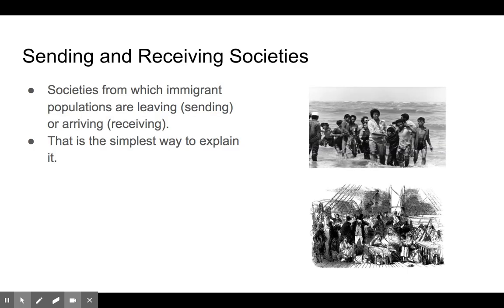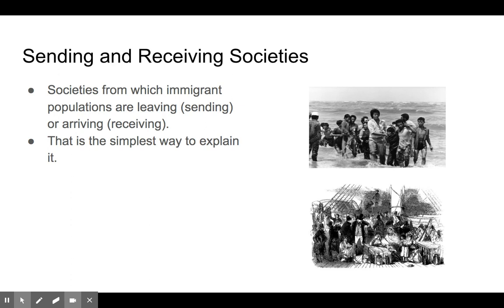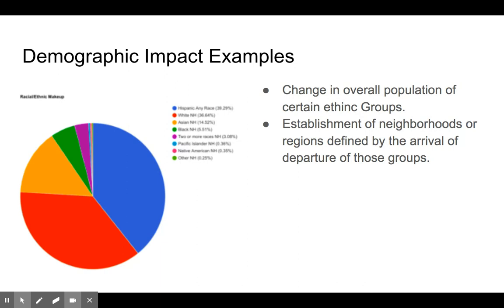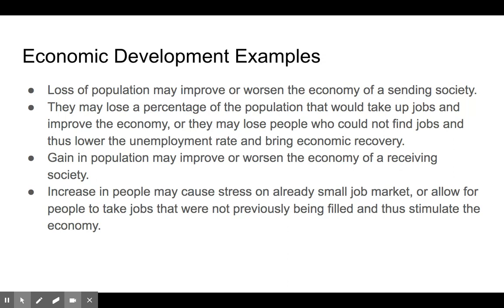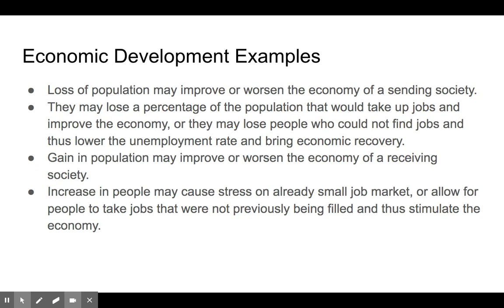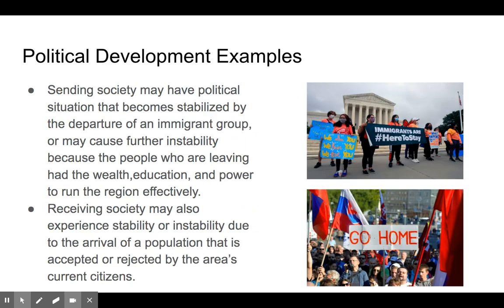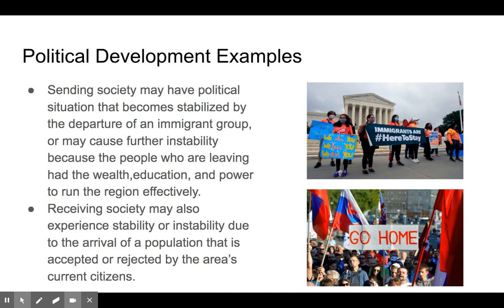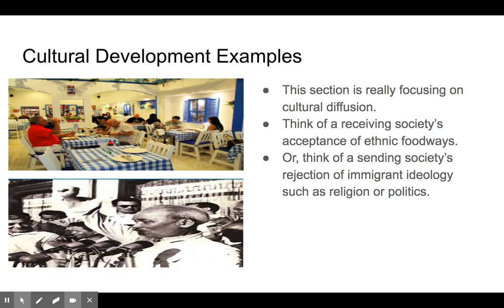Migrations: Spatial Reorganization